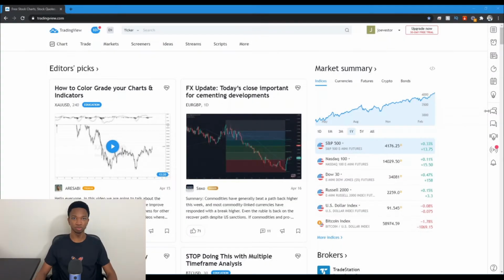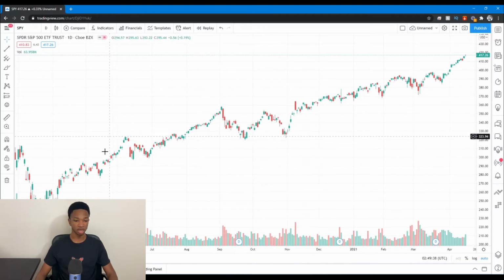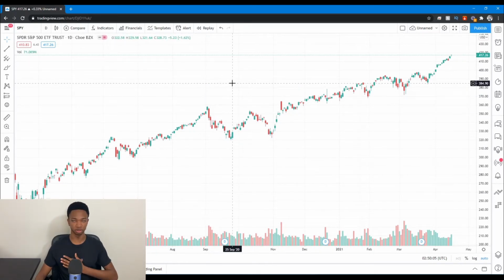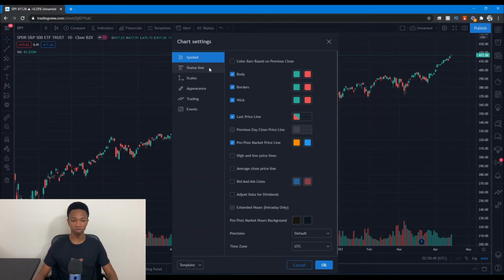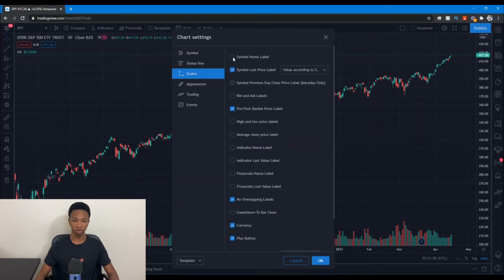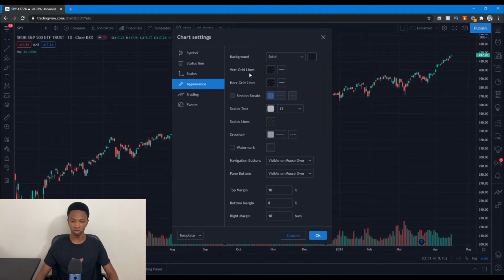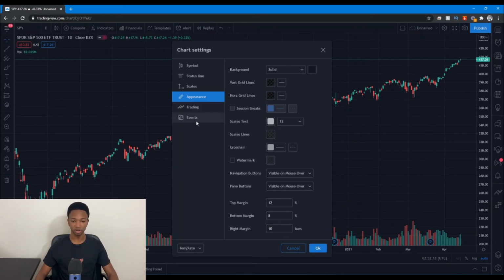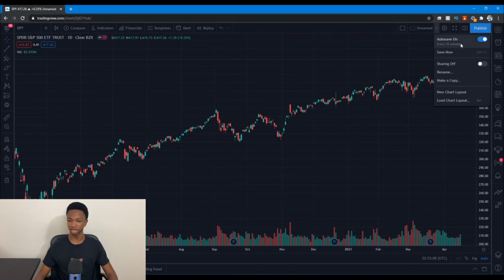TradingView Tutorial For Beginners | Getting Started (1/7)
This is the first video of the trading view series. I’m going to show you guys how to get started on trading view and how to change the settings of your chart to your own liking. Using trading view when you're starting out is very helpful. TadingView is completely free and easy to learn. Once you learn how to use TradingView, you will become a better trader. Hope you guys learned something from this video. Enjoy!